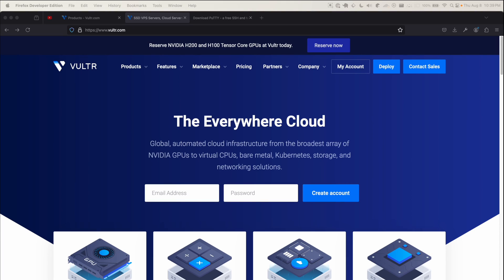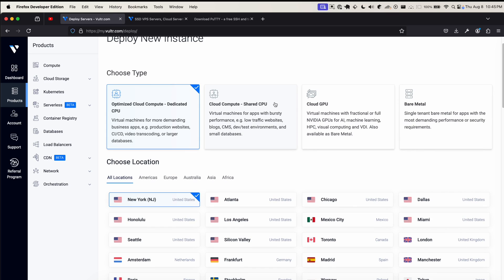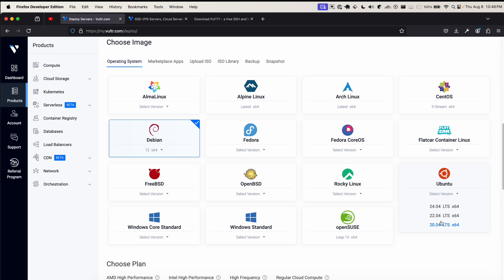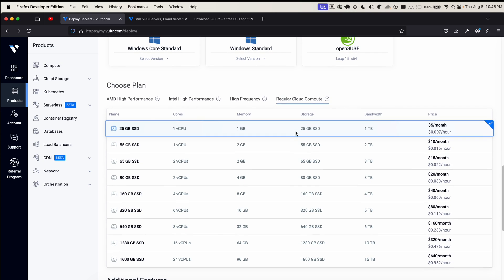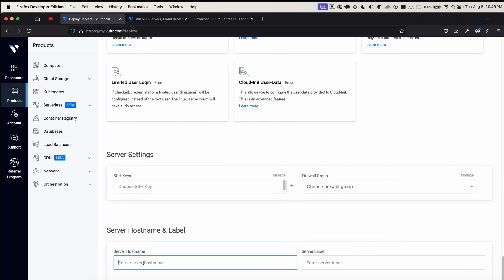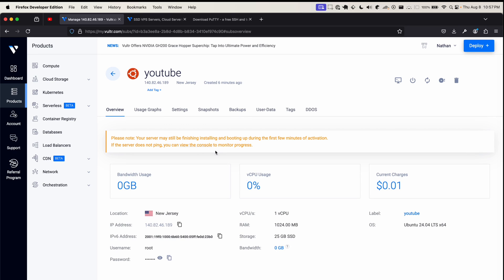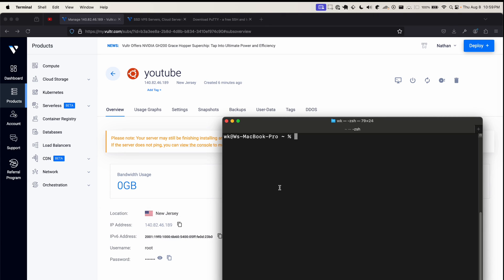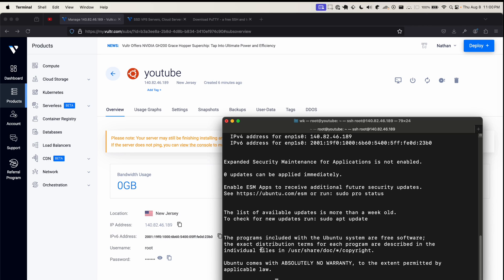How to Deploy a VPS on Vultr in 2024 | Beginners Tutorial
Hey guys, long time no see. Hope you're doing well.

I thought I would kick start my return to making YouTube videos by making my now x3 time class Vultr VPS tutorial :)

--Other--
Unrelated to this video, but I just wanted to encourage those of you looking to degoogle, to look into an email provider called Fastmail. I've been using them for a few months now, and it's relatively cheap , but more importantly a suitable replacement for Gmail.